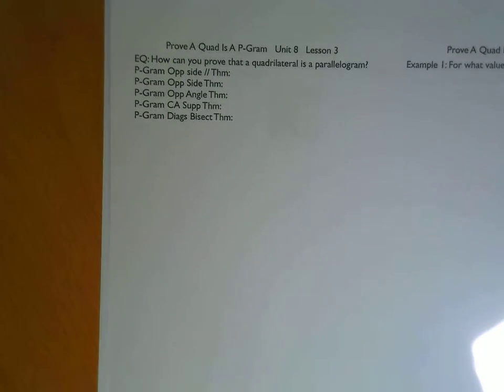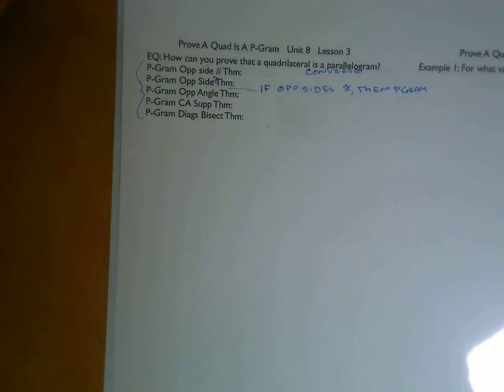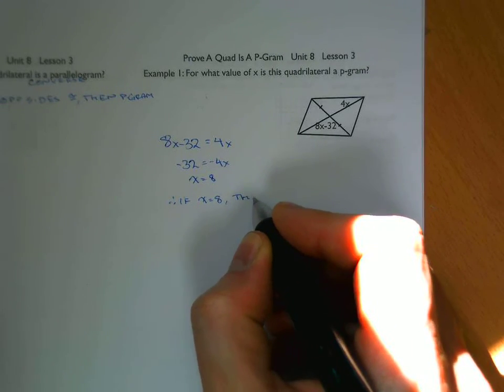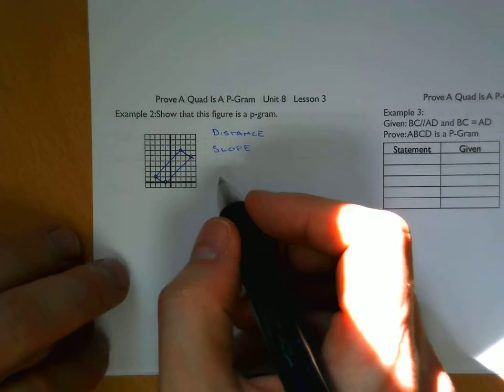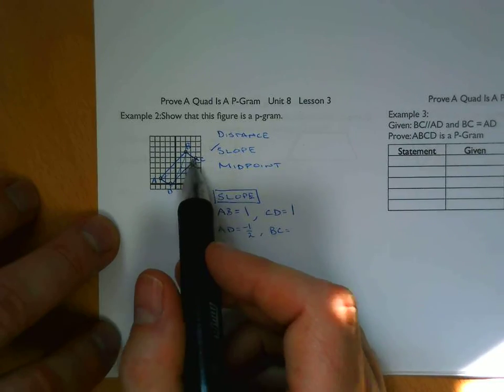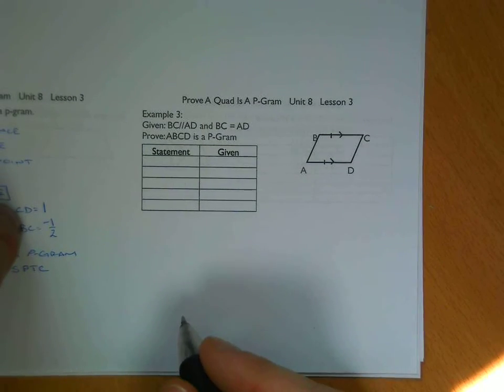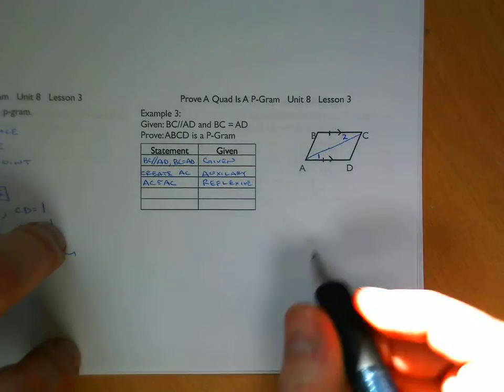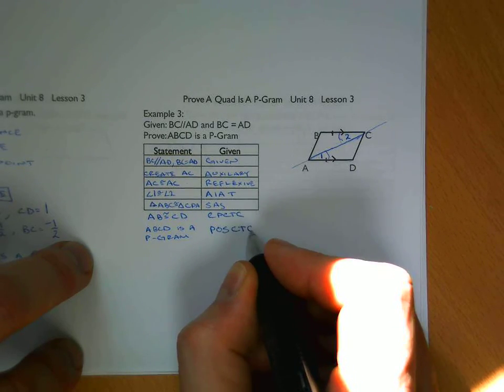Geometry Unit 8 Lesson 3